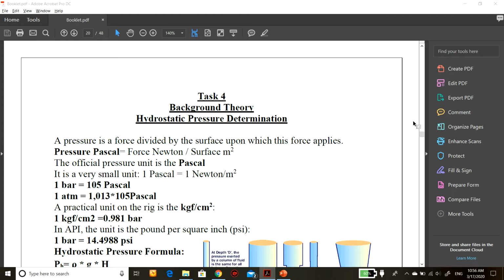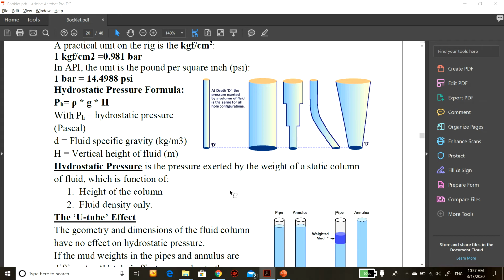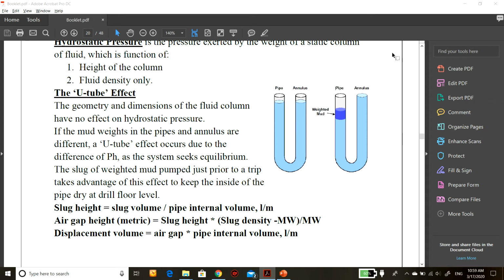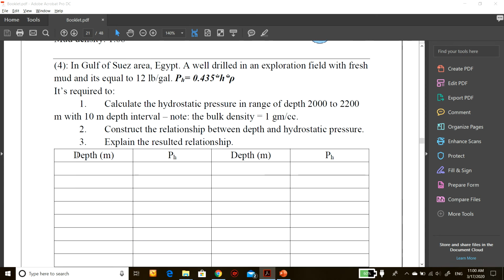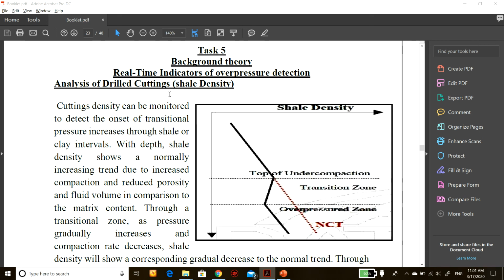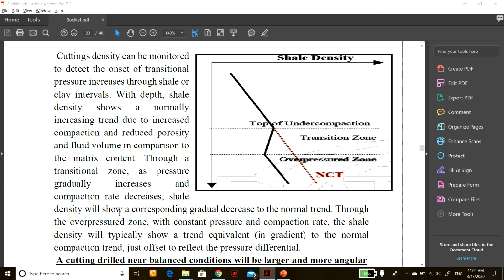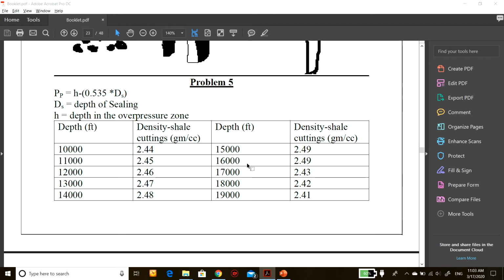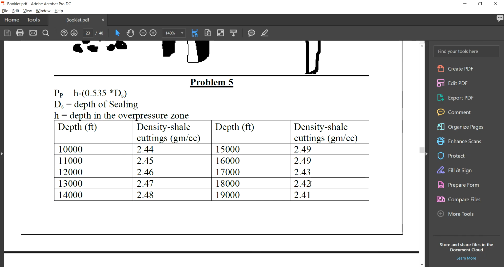Basics of Hydrodynamics 1